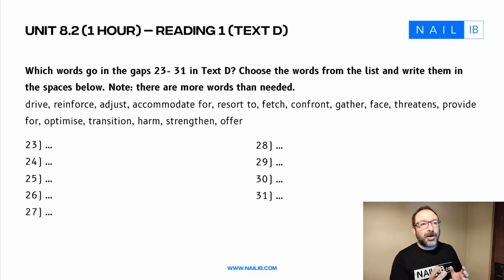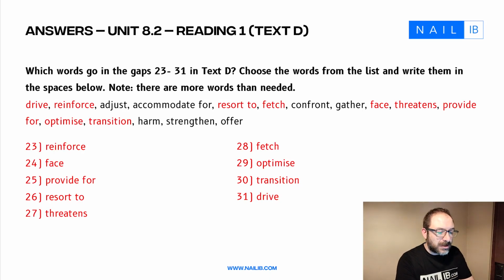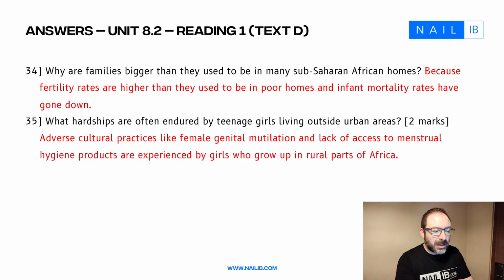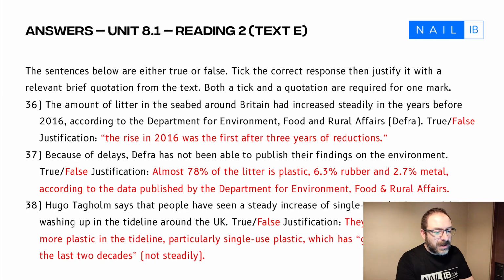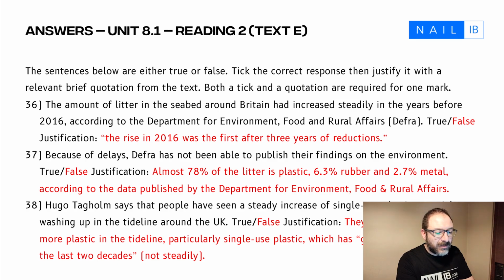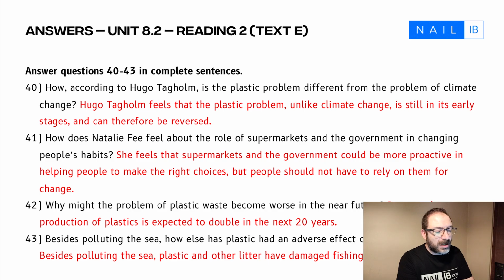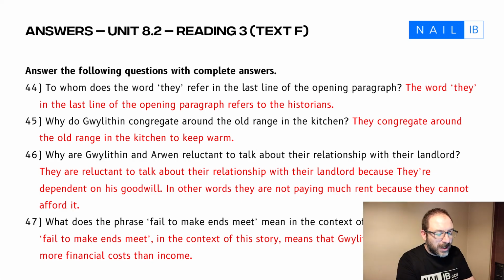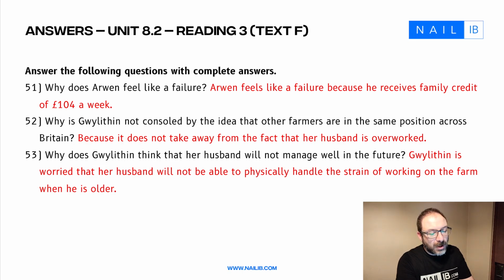IB English B Paper 2 — Reading Comprehension Strategies That Actually Work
Ace IB English B Paper 2 with proven reading comprehension strategies. Learn how to tackle different text types, identify key information quickly, and answer questions for maximum marks on your IB English B exam.

Access 131+ Video Tutorials For IB English B SL/HL -

Struggling with IB English B Paper 2 Reading Comprehension? 📖 This step-by-step practice session is exactly what you need to ace your Receptive Skills section! In this detailed walkthrough, we break down everything—from time management strategies ⏱️ to how to skim and scan texts like a pro. Whether you're aiming for a Level 7 in IB English B or just want to boost your reading comprehension skills, this video is your one-stop guide.

✅ Understanding the structure of IB English B Paper 2 Reading Comprehension
✅ Ideal time allocation for 3 texts (20 minutes each!)
✅ How to analyze questions before reading the text
✅ Skimming vs. Scanning Techniques explained
✅ Practicing gap-fill exercises with sample texts
✅ Mastering true/false justification questions
✅ Answering short response questions in complete sentences
✅ Common student mistakes to avoid during IB exams
✅ Pro tips on how to double-check your answers like an examiner

Why This Practice Session is Crucial for Every IB English B Student
The Reading Comprehension section isn’t just about understanding English—it’s about understanding the examiner’s mindset. With limited time, you need laser-sharp focus and tested strategies to decode questions quickly, spot key phrases, and match answers correctly. This video helps you practice all that in real exam-like conditions, making it a must-watch for anyone sitting IB English B HL or SL Paper 2.

Important Timestamps

00:00:00 Introduction to IB English B Paper 2 📄
00:00:22 Overview of Reading Comprehension Section 📚
00:01:10 Time Management Strategy ⏱️
00:03:00 How to Approach Gap-Fill Exercises ✍️
00:04:55 Sample Questions Breakdown ✅
00:08:30 True/False Justification - How to Nail It ✔️
00:11:00 Answering Full Sentence Response Questions 📝
00:16:00 Common Exam Traps to Avoid ❌
00:19:30 Final Tips & Takeaways 💡

Have These Questions Crossed Your Mind?
❓ How many texts do I need to read in IB English B Paper 2?
❓ Should I read the questions first or the text?
❓ What if I don’t understand a word—should I panic?
❓ How can I manage my time better during Reading Comprehension?
❓ What kind of gap-fill questions can I expect?
❓ What’s the best way to justify true/false answers?
❓ How do I make sure my full sentence answers are examiner-approved?

We answer ALL of these and more inside this video! 🙌